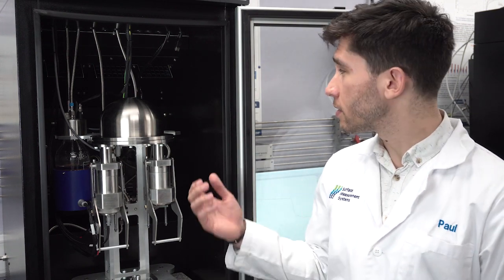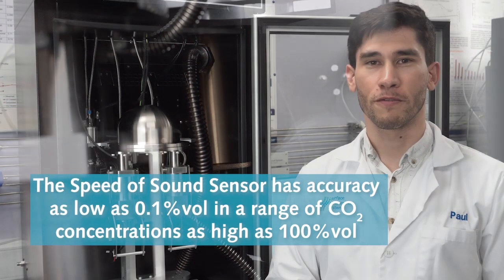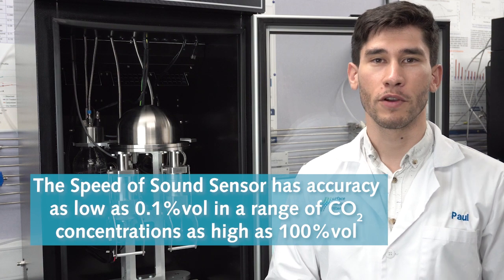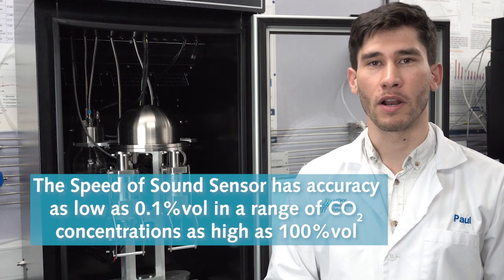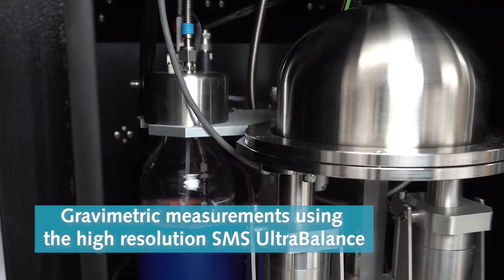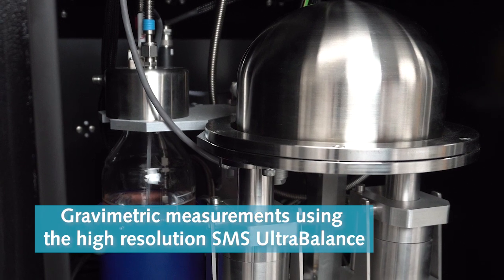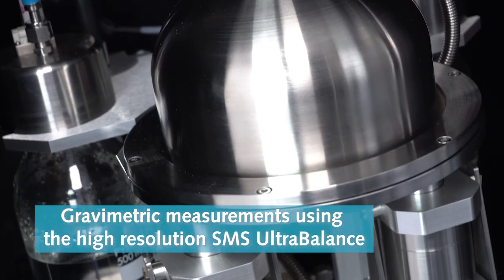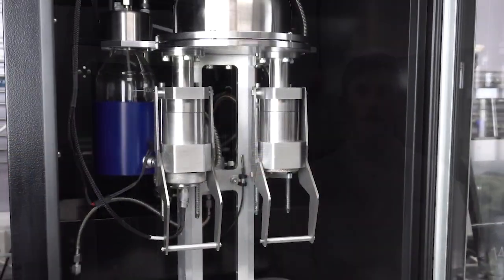DVS Carbon: An Introduction with Dr. Paul Iacomi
DVS Product Manager of Surface Measurement Systems, Dr. Paul Iacomi, is here to take you through the unique functionality of the DVS Carbon, the latest in the advanced line of DVS sorption analysers.

Combining the unmatched capabilities of the DVS instrument series with a unique ability to measure Carbon Dioxide uptake in materials, the DVS Carbon signals a bold new step in developing advanced CCUS applications.

Hear more about the features of this groundbreaking instrument, and sign up now for the upcoming webinar on 12th Sept to get a deep dive into the insights made possible by this instrument